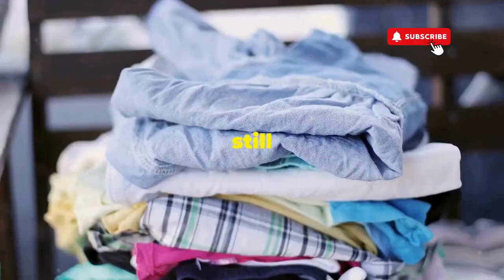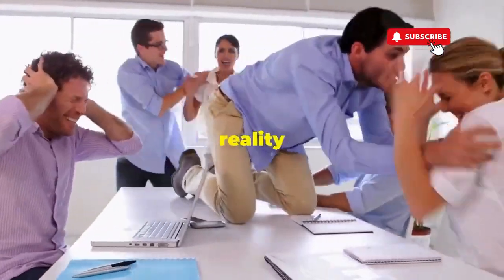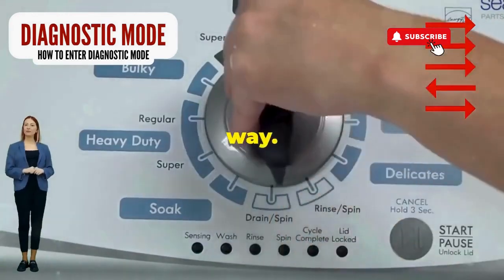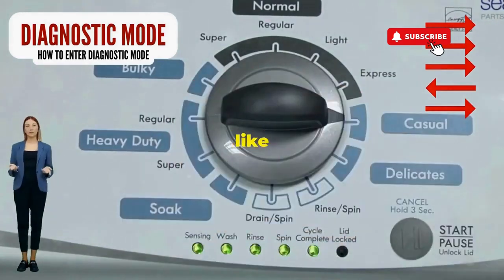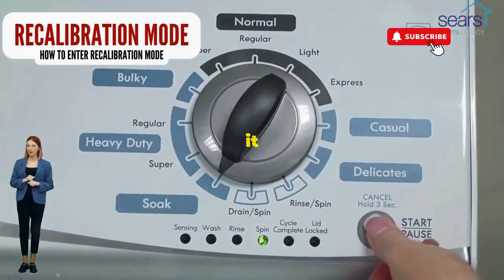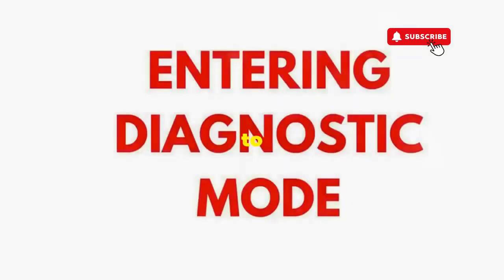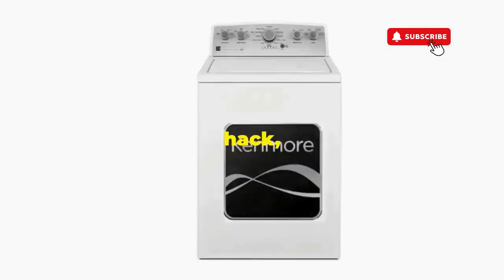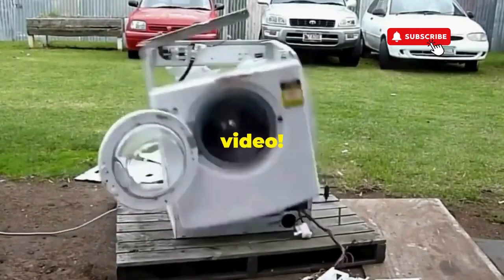Why is my washing machine not draining or spinning